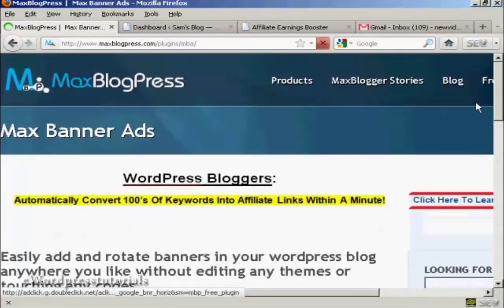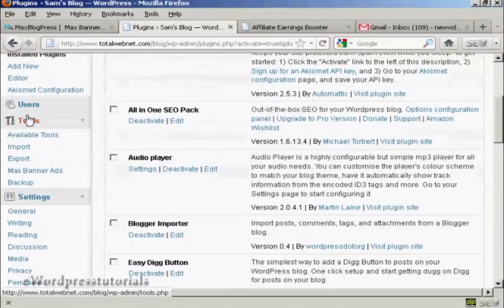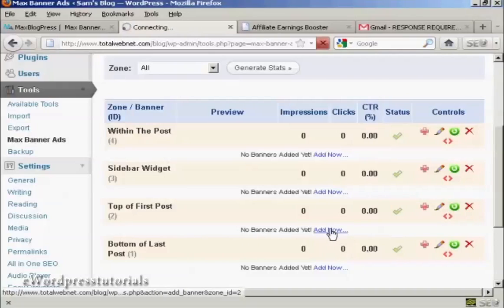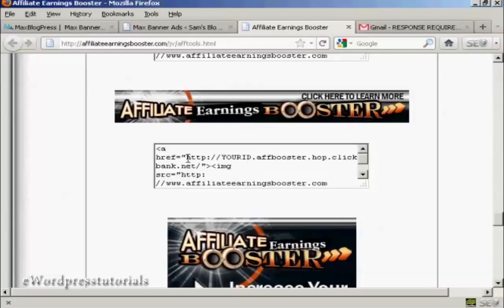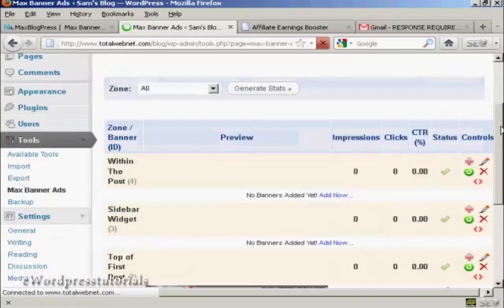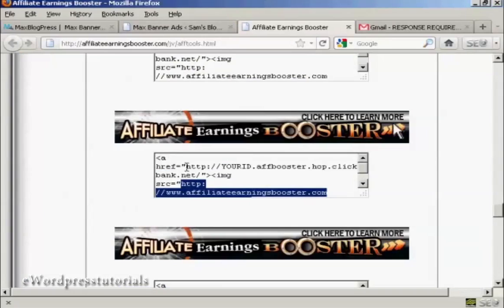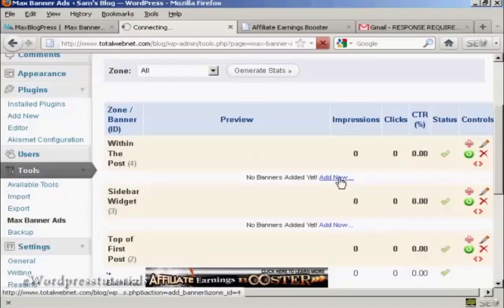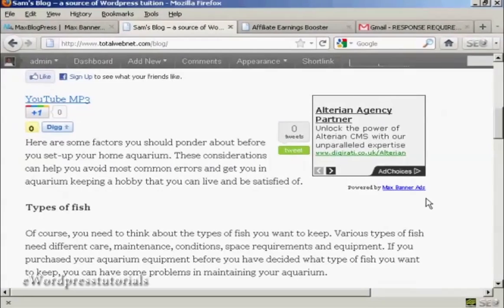How To Manage Banner Ads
this video is about How To Transfer Content From One Wordpress Blog To Another